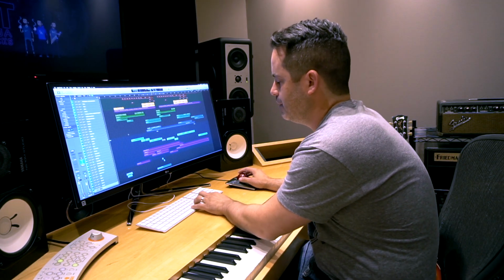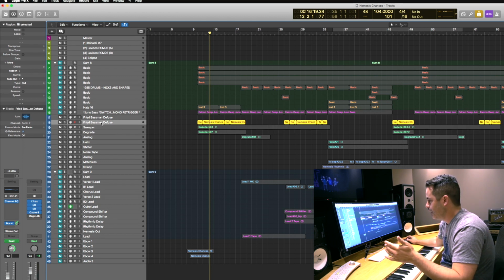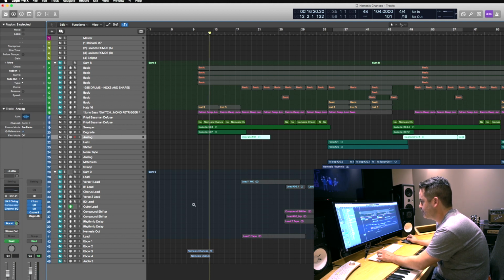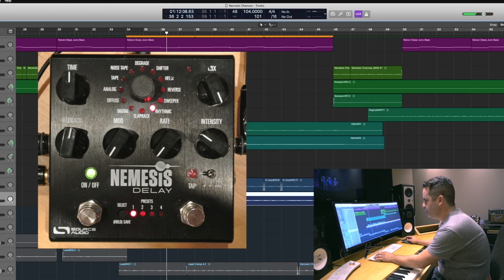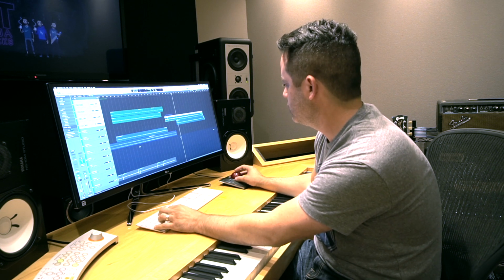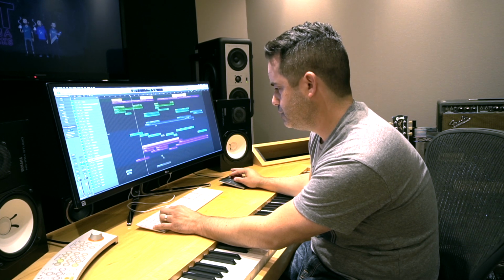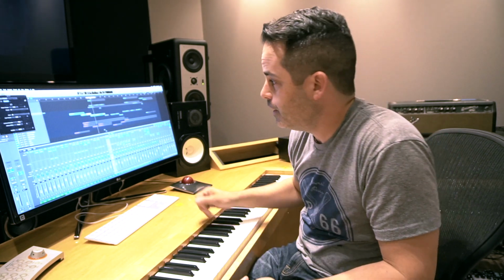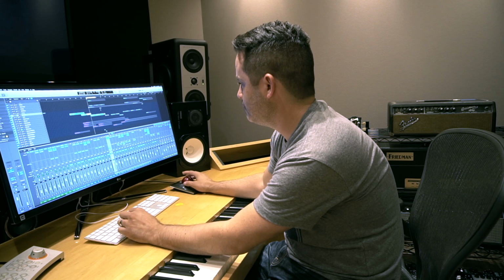Source Audio Nemesis Delay in the mix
And walk you through a bunch of the sounds.  Tons of Nemesis Delay in there.  SICK delay!!!